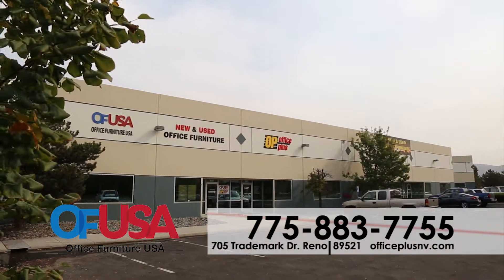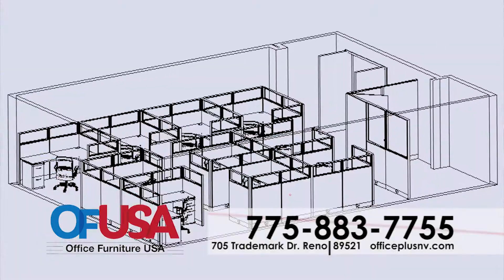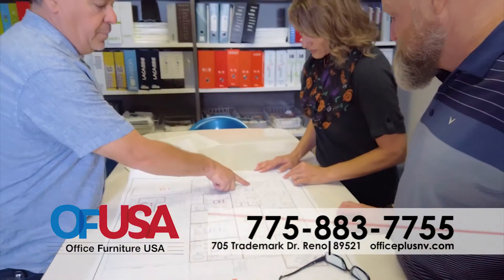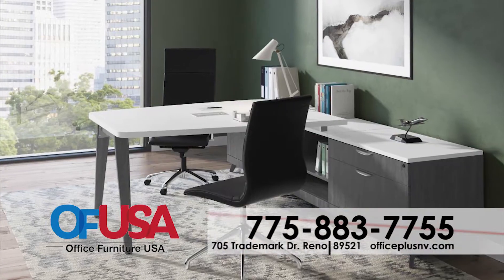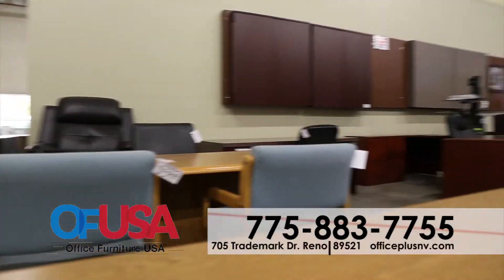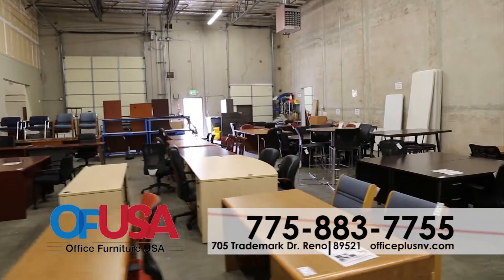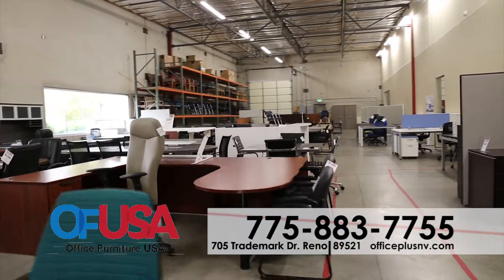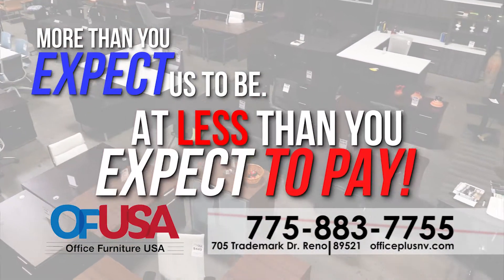OfficePlus 2020 30 V2